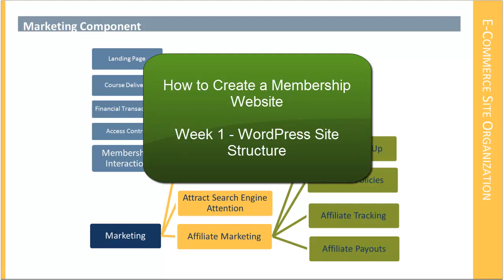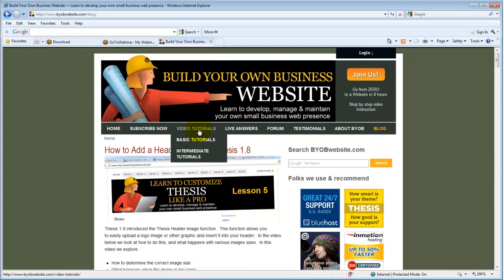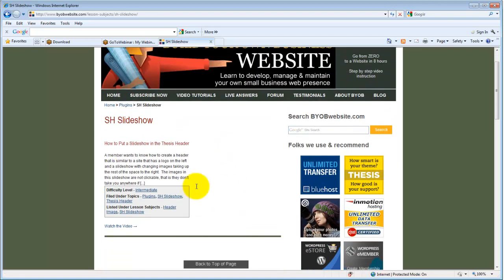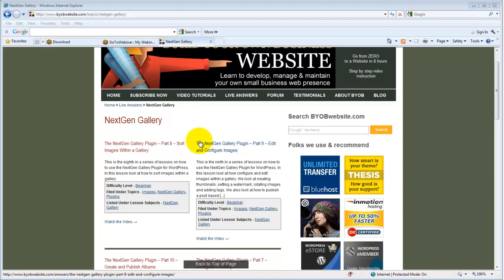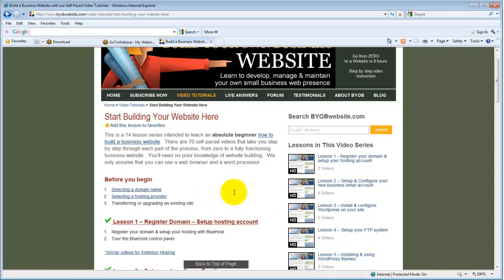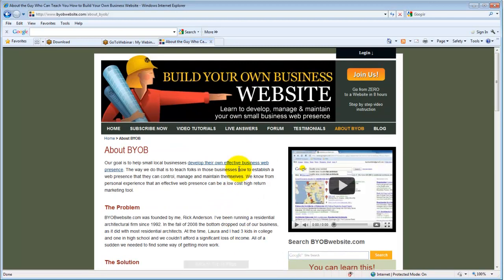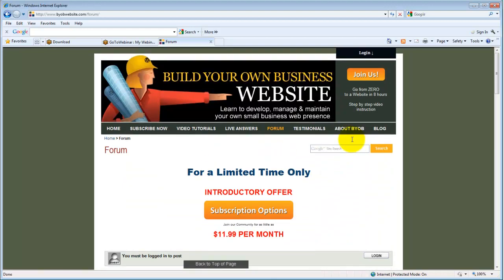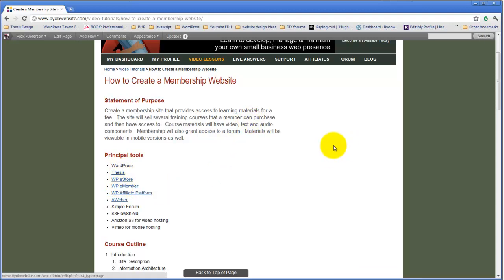How to Create a Membership Website - WordPress Site Structure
Once a person is a member of your site, your homepage is no longer important to them. It's no longer necessary to display. The products page is essentially going to be your course catalog, which is very much like my video tutorials page here. It's going to show each of your courses with links off to individual product pages. And then those individual product pages would describe the course, what's in the course and all the rest that kind of stuff.

Then the next kind of page you're going to have is the courses page. And the courses page is essentially like a products page except that the courses page is only going to be available to a member when they are logged in. And it will essentially replace the products page. That is, the courses page will still have the ability for a logged in member to purchase courses but they'll also be able to purchase renewals from that.

If they purchased it, they will then have access to individual course pages. For example Start Building Your Website Here, this is similar to what we will be constructing which is a course page and under that course page, there will be lesson pages. So you can see here again this page hierarchy. I have a page called Video Tutorials, which you saw at the very beginning and is essentially my courses page. I have Start Building Your Website Here page, which is one of the many courses that I have. And then Lesson 1 is this lesson 1 page and that's exactly the same system we will have here. You'll have your main courses page, your individual course pages and all the individual lessons for that course. And that will replace the General Products page that the public sees.

And then, the next thing you'll have is this member dashboard. You can see that, for example, the member dashboard is not visible here because I'm not logged in. The member dashboard is something that is seen only if you're logged in. Here in Chrome, I am logged in. So in Chrome, my affiliate shows up and My Dashboard shows up but I don't have a homepage link and I don't have a testimonials link because those are all sales related. And so I have a different menu bar for my logged in condition. One of those is going to be this dashboard page and that dashboard page will all have that profile stuff that I said before.

And then we're going to have an About page. My About page is also not visible once you're logged in. But the About page will be about you, about why it makes sense for someone to listen to you, why you may have something that is valuable to say. That's the kind of page it will be.

Then we're going to have a promotions page. Actually I do have a promotions page here. Let' see if I can find it. My promotions page is sort of hidden because I only use them for advertising purposes. Let's just go look at pages. Your promotions page will be hidden as well. I think I have it down at the bottom of this. Here we go. So this is essentially a landing page and if we view it, it looks like my homepage, right? Except it's just one of these landing sales pages that's specifically directed at selling to a specific kind of client. This is for Thesis in particular. Somebody's looking for Thesis specifically and then for my advertising then I refer them to this page. Anyway, we'll create those kinds of pages on this site.

And we'll also create a contact page, which I actually don't have here. My contact page really just comes from here. I've got a contact form. I've got Skype information, and that sort of thing. This is what serves as my contact form or my contact page.

And then finally we'll have the forum. You must be logged in in order to post in the forum but you will be able to see posts even if you are not a member. If you compare this forum to the forum when you're logged in, you will notice that there are some parts of this that aren't available to people who are not logged in. For example the forum for this specific course is not available for the general public and they won't even see it here. There are some parts of my forum that are only available to members when they're logged in and that's what we'll be doing.